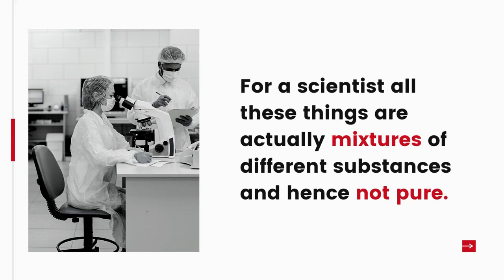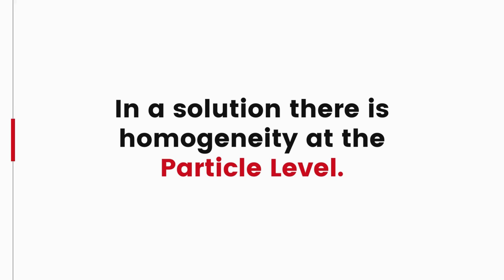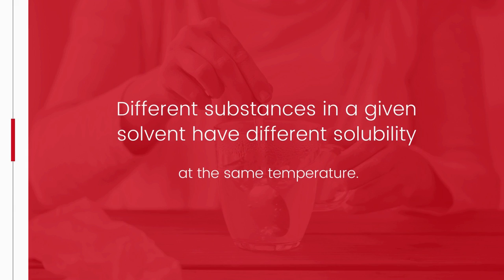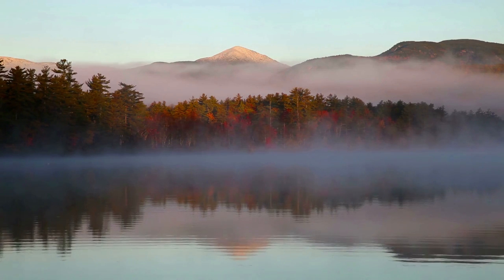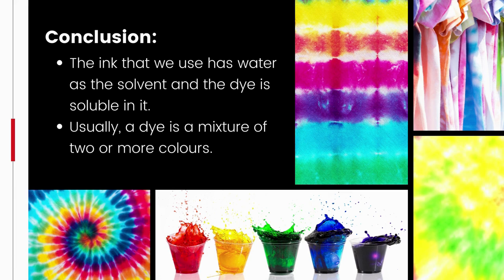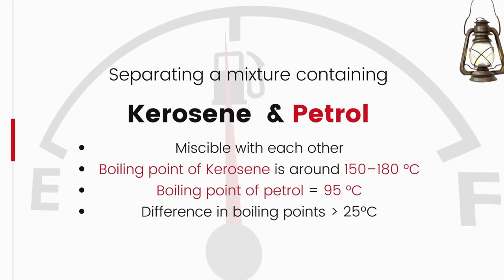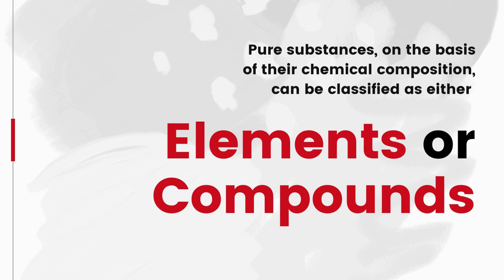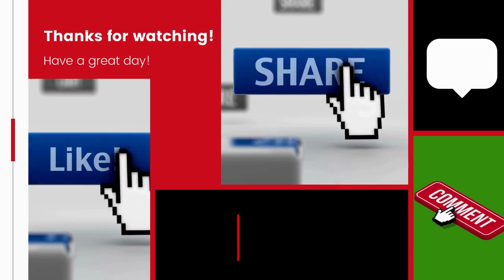Is matter around us pure? | Grade 9 Science chapter 2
This chapter is simple as well as interesting. We can relate to so many things in real life via this chapter, for example, separating cream from milk. What phenomenon is involved in doing that, etc.

Enjoy the chapter!

Have fun!

5. What? Who? Why? When? How? Where?

15. isaykids

About us!

Love,
isaykids